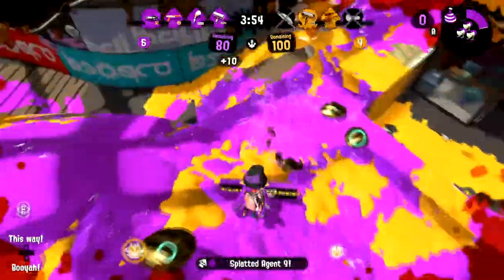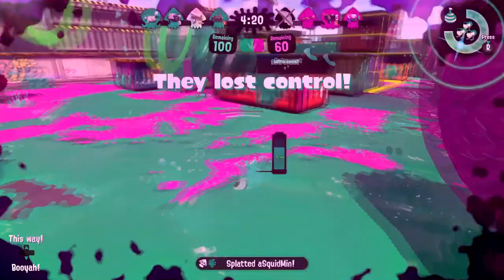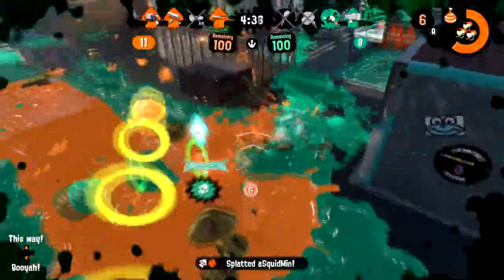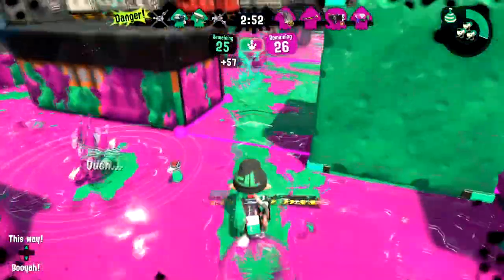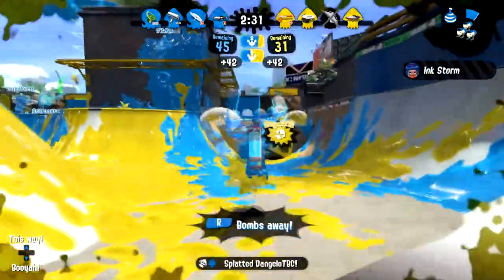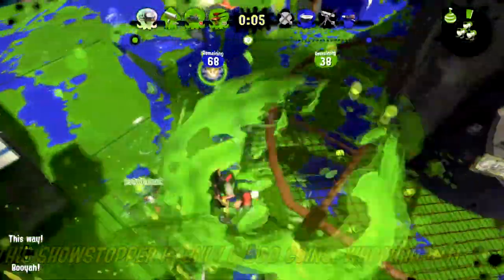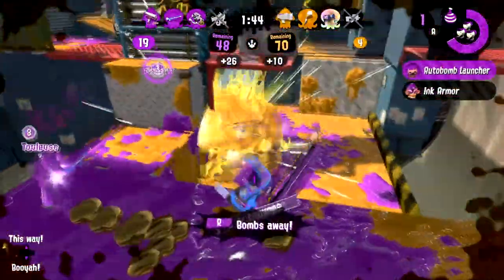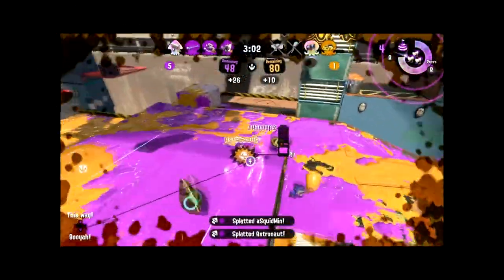Carbon Roller Deco Ad - Inner Agent 3's FAVORITE Roller? | Splatoon 2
Hey look, its the double bomb weapon that comes with a roller! With both Auto Bombs AND Burst Bombs, we here at Ammo Knights hope you don't underestimate this FEARSOME Carbon Roller Deco after this ad :D ENJOY!!!